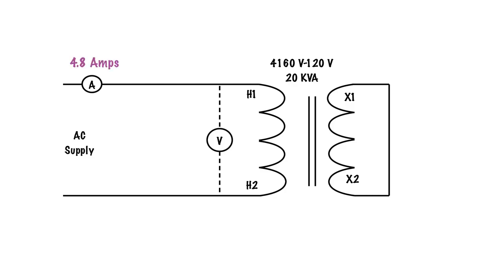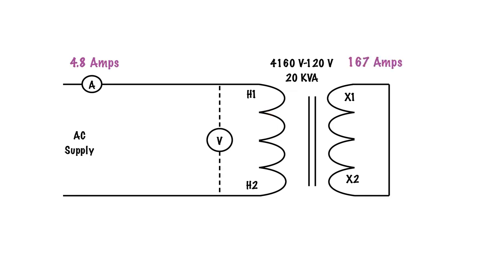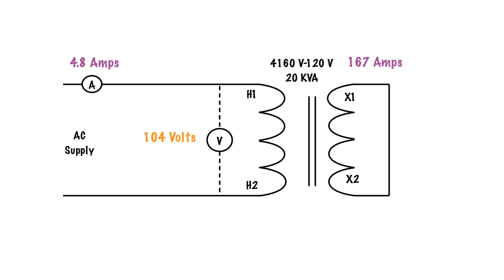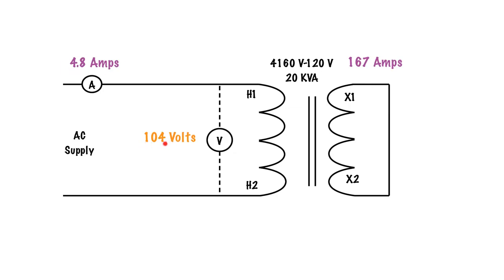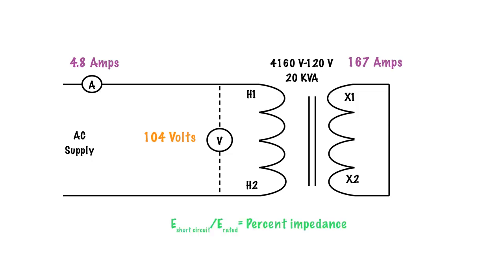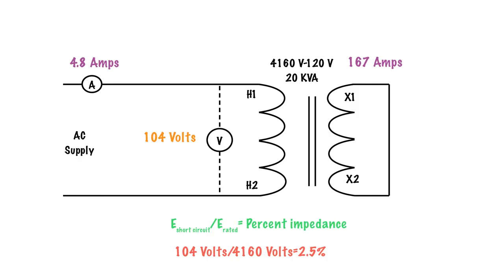impedance of transformer calculation